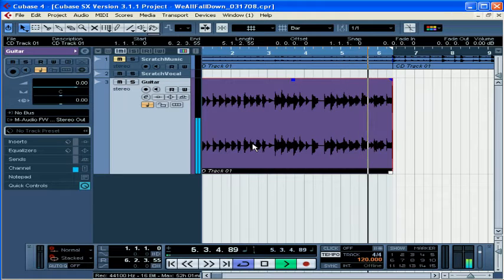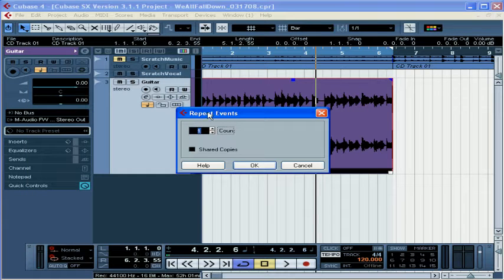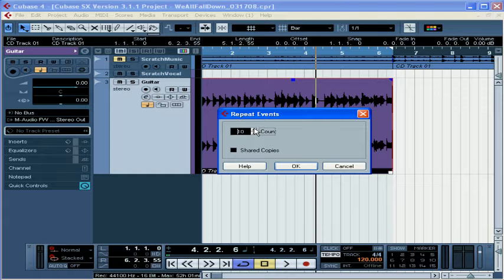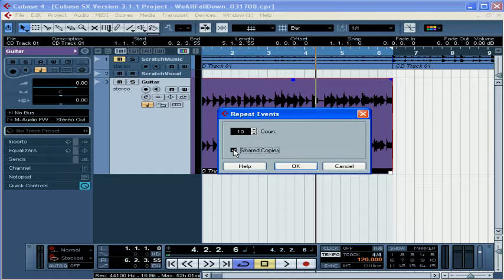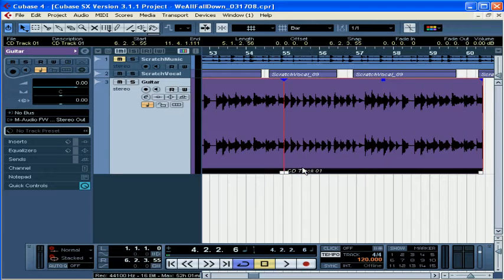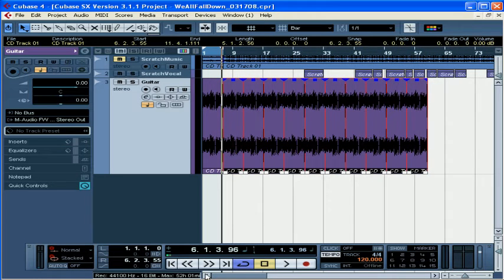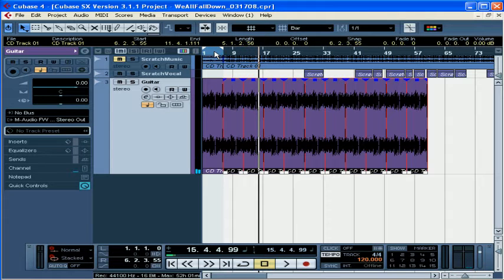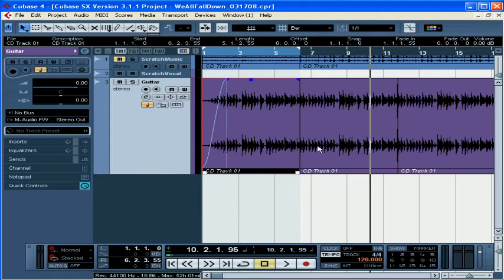Cubase Video Tutorial - Lesson 38: Repeat